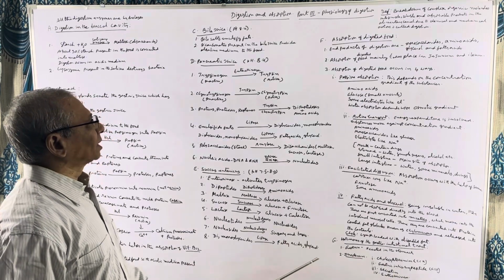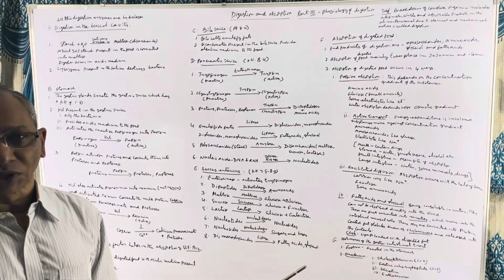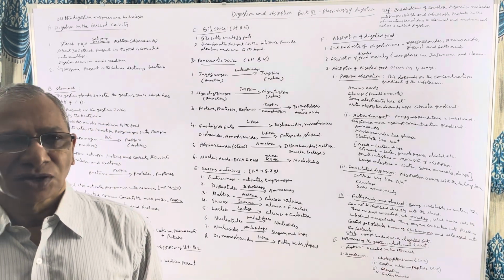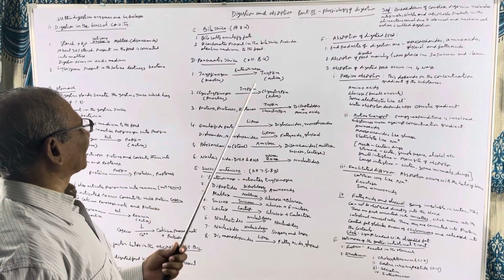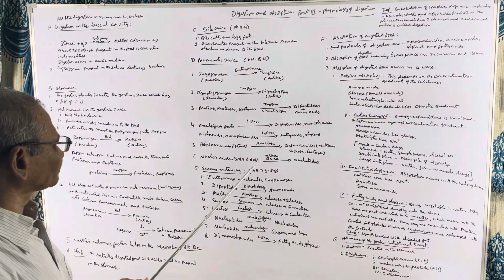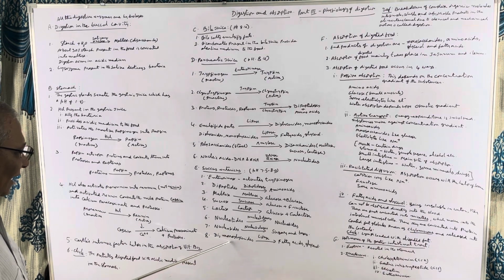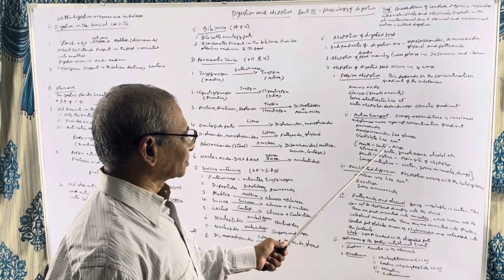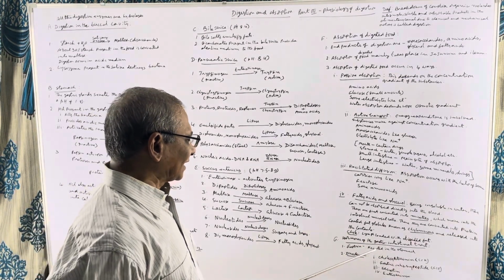The process of digestion in animals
This topic deals with the process of digestion in various parts of the digestive system.